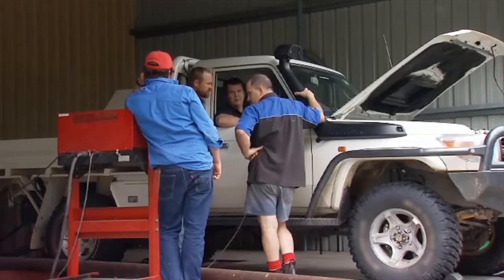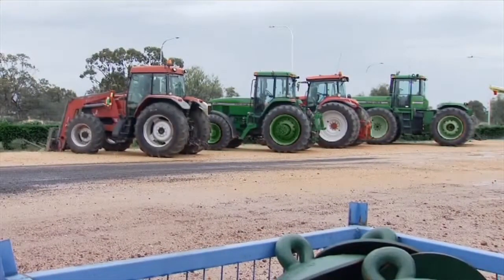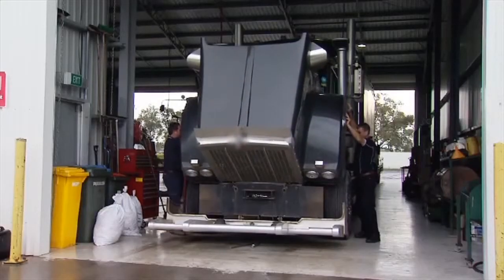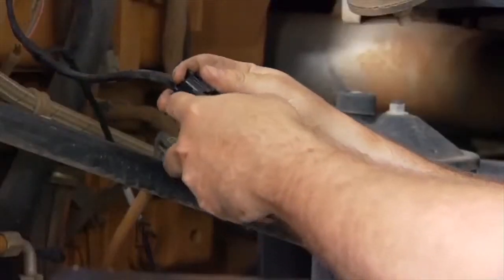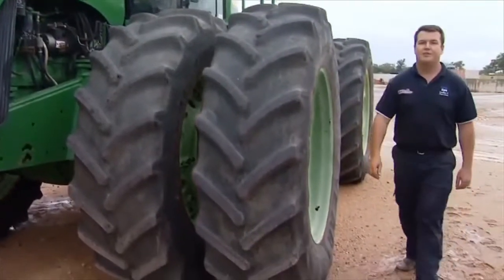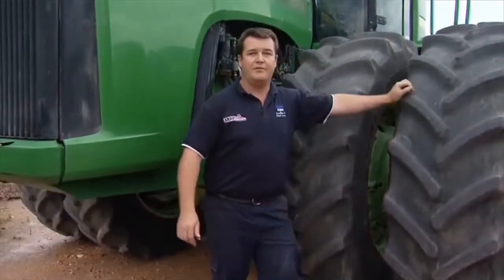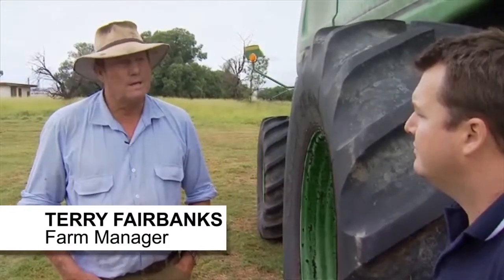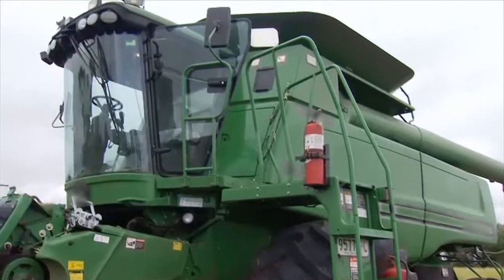Truck and agricultural machinery optimization - STEINBAUER Performance Power Module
Jamie Kight from STEINBAUER Performance talks about the advantages of the STEINBAUER Performance Power Module for agricultural machinery.

The STEINBAUER Performance Power Module is a fast and easy way to increase the power and torque of diesel engines up to 20 percent.